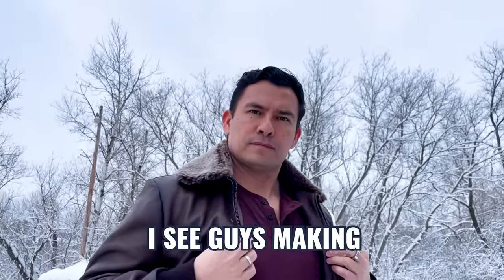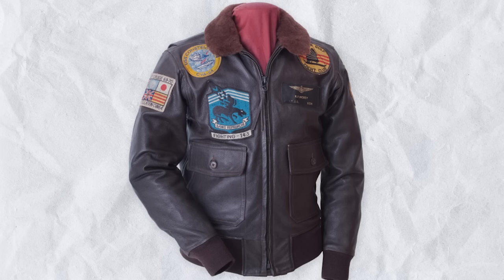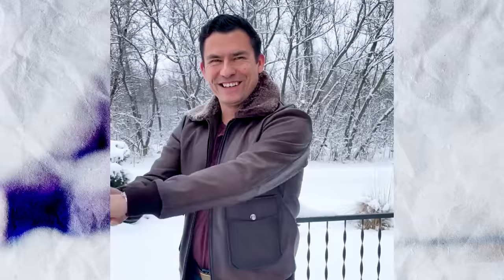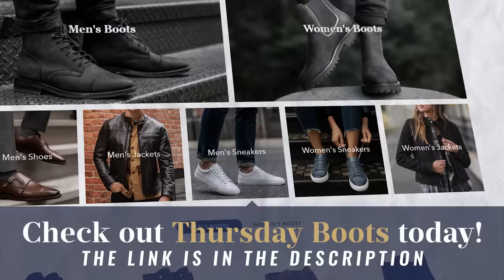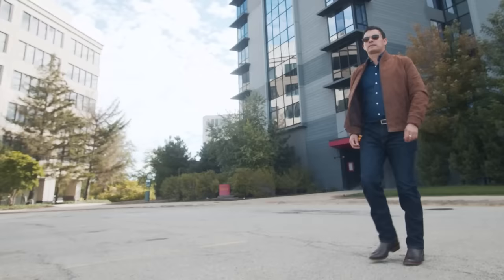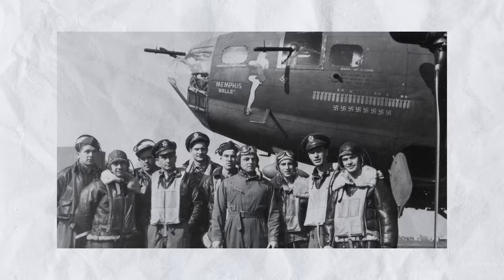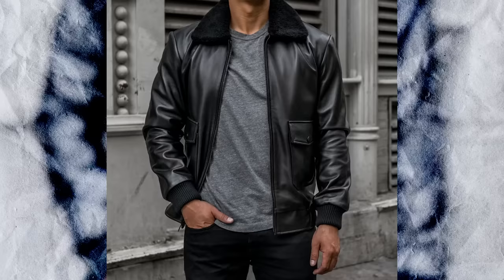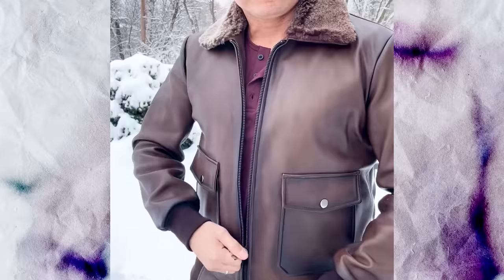STOP Wearing Bomber Jackets Wrong (Style A Flight Jacket The Right Way)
Timestamps:
0:00 - STOP Wearing Bomber Jackets Wrong
0:30 - History of a bomber jacket
1:01 - What is the perfect fit of a bomber jacket?
1:30 - Bomber jacket vs Flight jacket
2:08 - Style mistake #1
5:11 -
6:20 - Style mistake #2
7:36 - Style mistake #3
8:32 - Style mistake #4
9:35 - Style mistake #5
10:20 - Style mistake #6
11:20 - Style mistake #7
11:59 - Style mistake #8

📫 Shipping Address

Antonio Centeno
USA

PRODUCTS

RECOMMENDED PRODUCTS